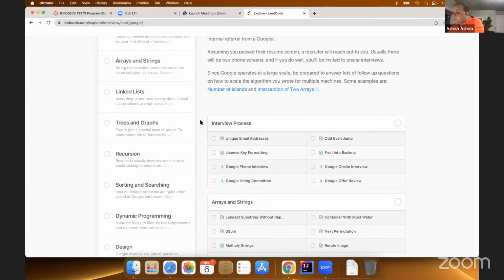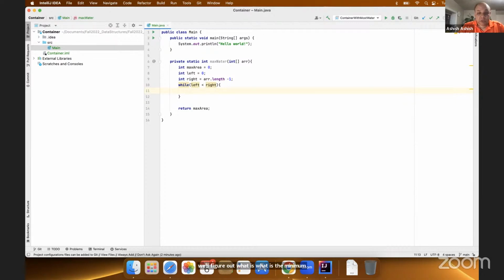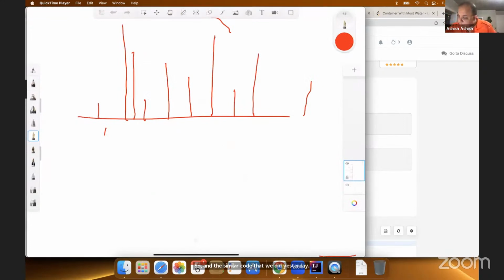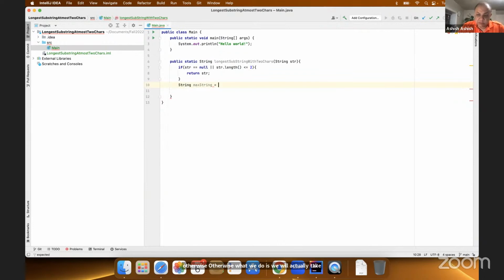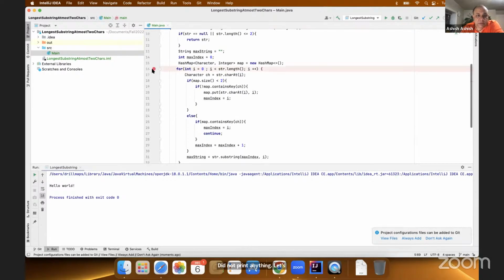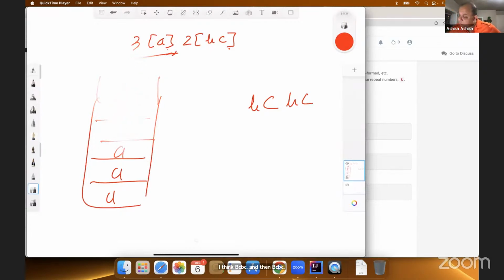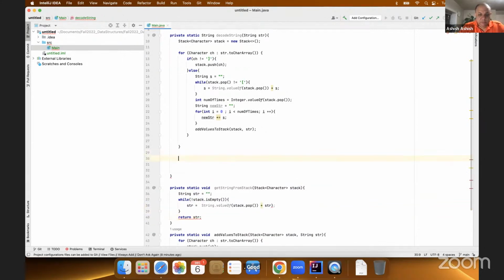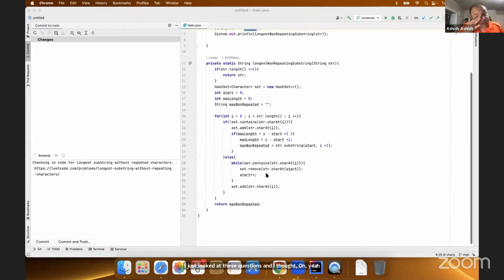Practice LeetCode questions